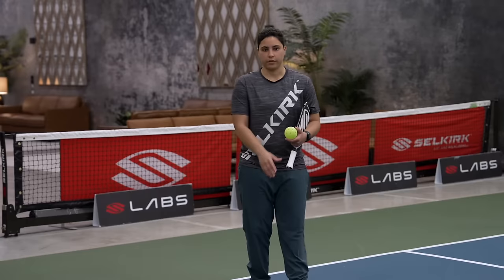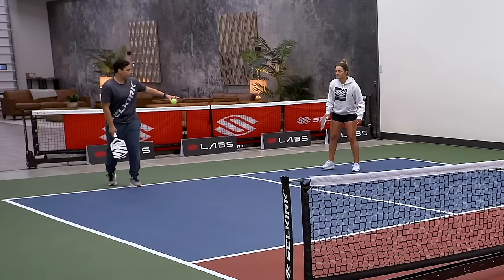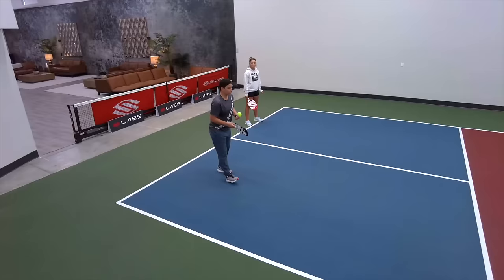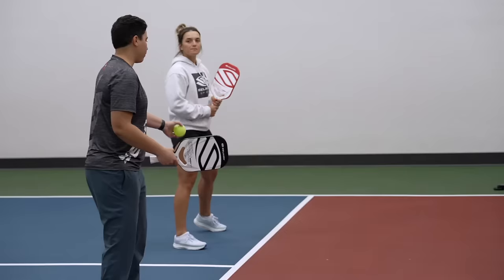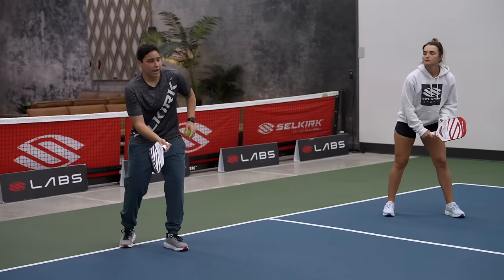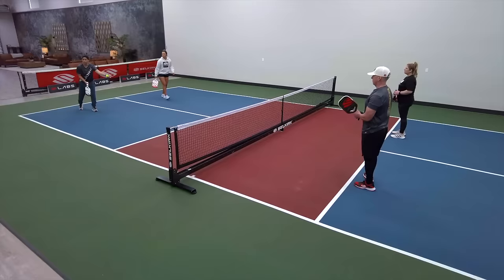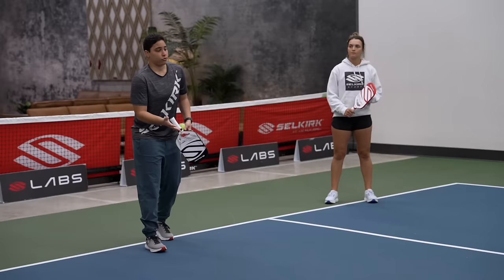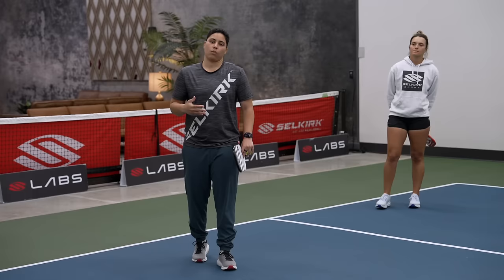The Ultimate Guide Pickleball Doubles: Simple Tips To Improve Teamwork In Pickleball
In this episode Athena discusses the evolving aggressiveness in the game, highlighting partner positioning and communication. Discover the cues to anticipate good drops and strategies to pressure your opponents effectively. Join in and enhance your game!

Learn from Pro Pickleball players, such as Mark Renneson and Morgan Evans.